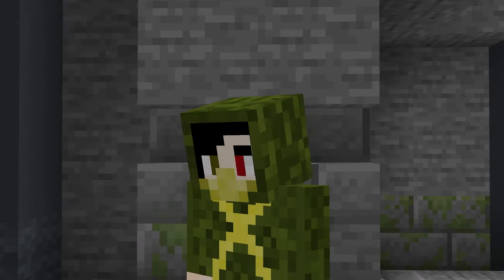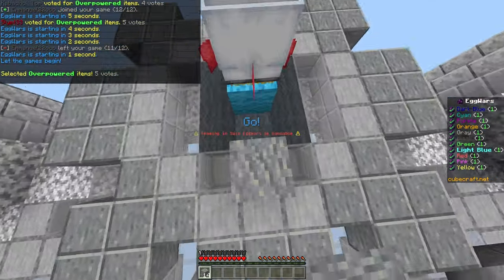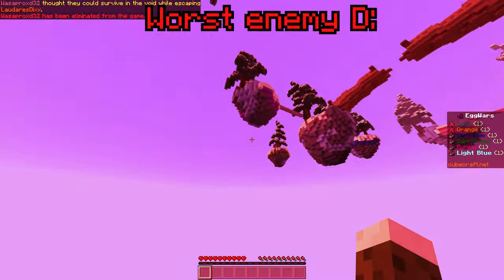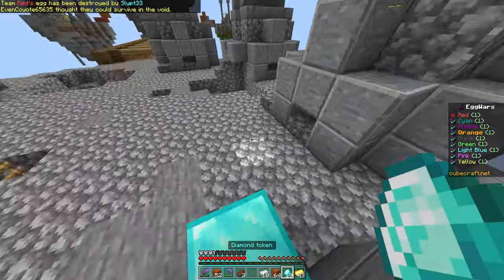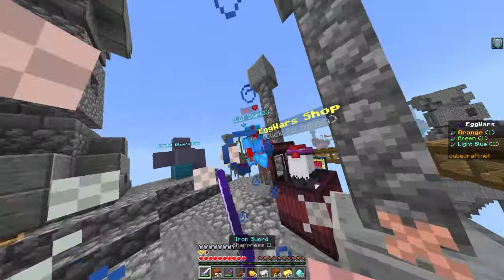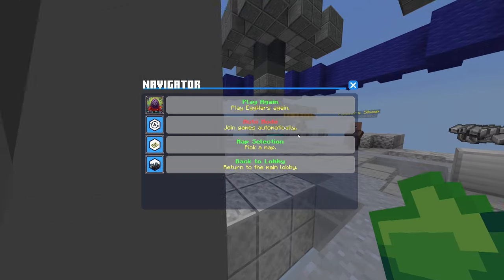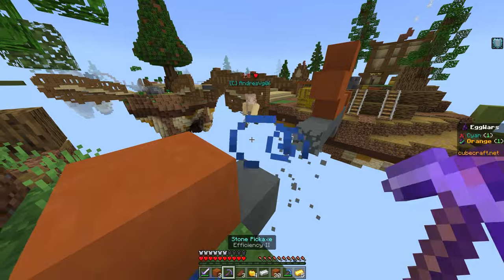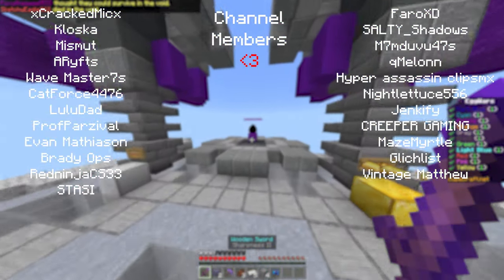How to ALWAYS Win EggWars...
A complete walkthrough of EggWars.  This video will teach you everything you need to know about how to play EggWars.  I hope this tutorial helps you DOMINATE in EggWars.

Videos like this:
Texture Pack: Yumeno 32x (releasing at 25k)